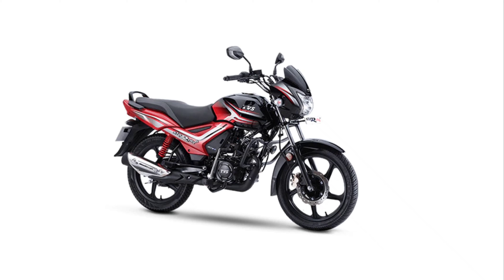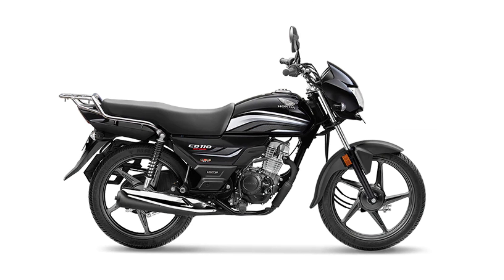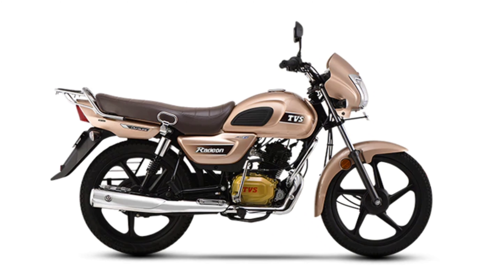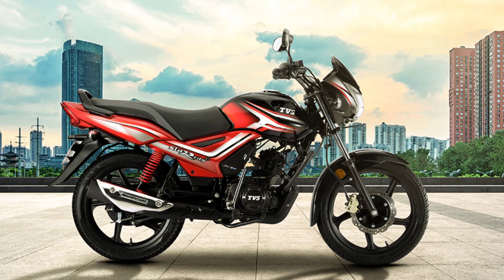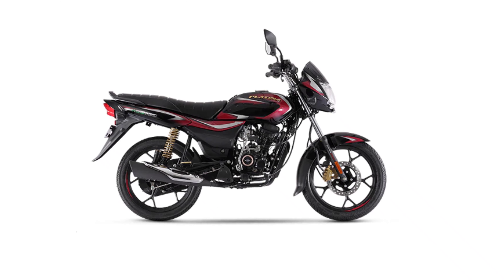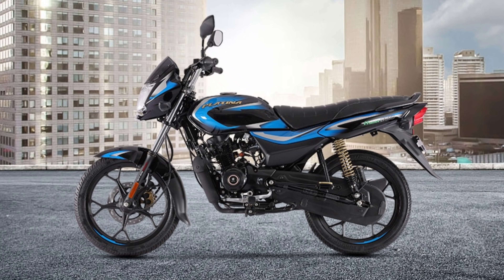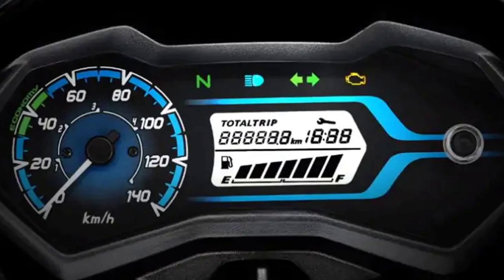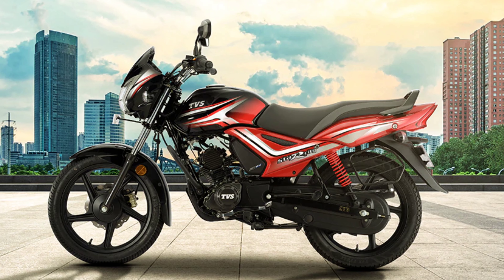Top 5 110cc Mileage😍 bikes in India|New 2021|Under 80,000🤑|Best bikes🔥|Best 70+ Mileage|in tamil.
This video is about the Top 5 110cc Mileage😍 bikes in India|New 2021|Under 80,000🤑|Worth bikes🔥|Best 70+ Mileage|in tamil.
 For Advertising, promotions, what's app: 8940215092
Happy aa irrunga😁... Safe aa irrunga 😍.. Love you all ❤❤❤